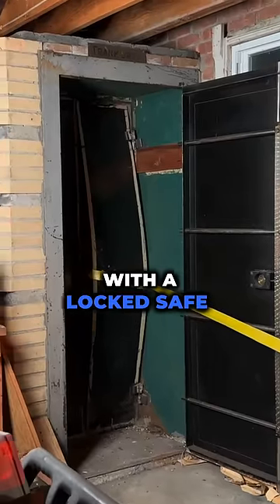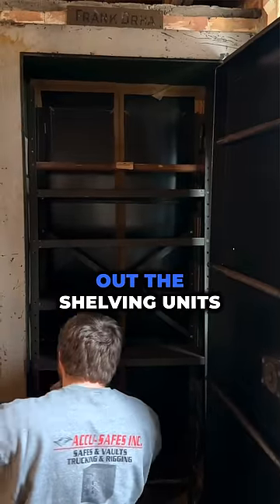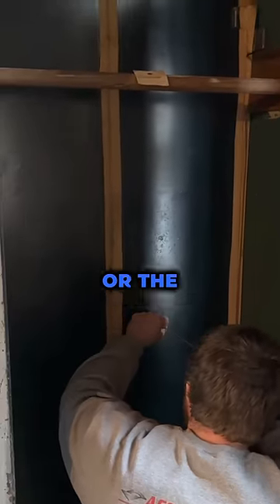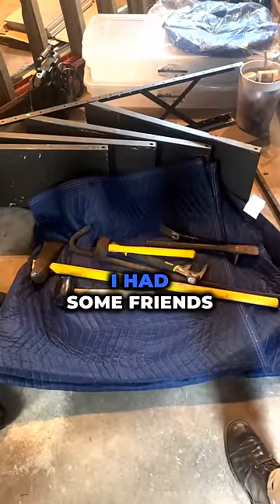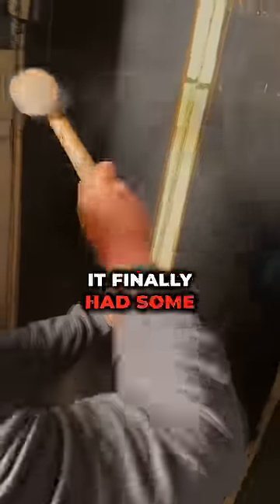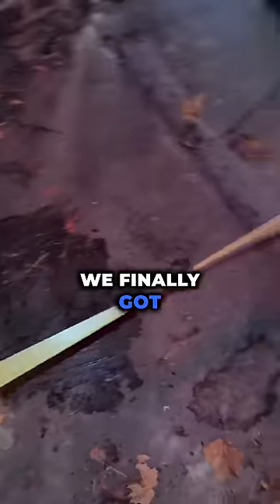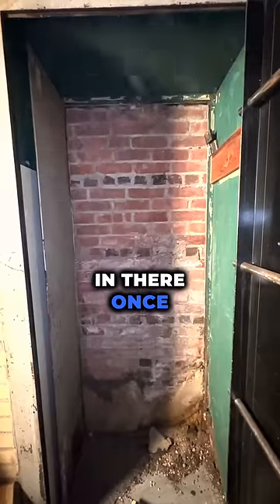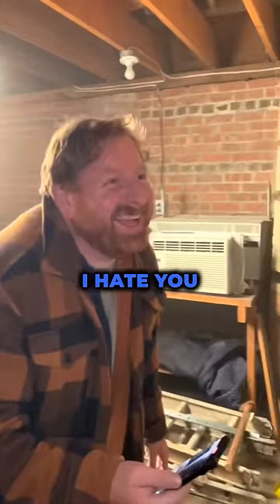I bought a house that came with a locked Safe 🔒 Part 3 🔐